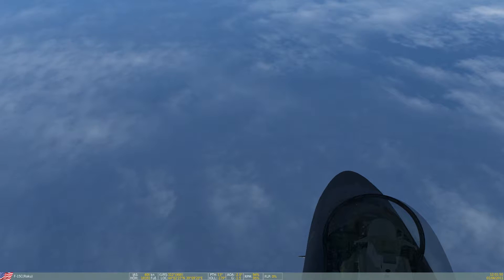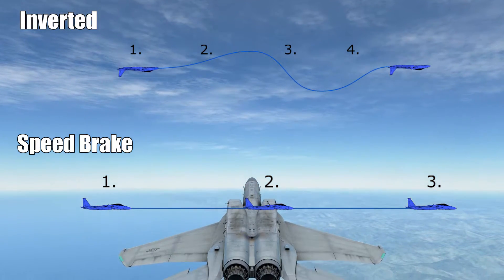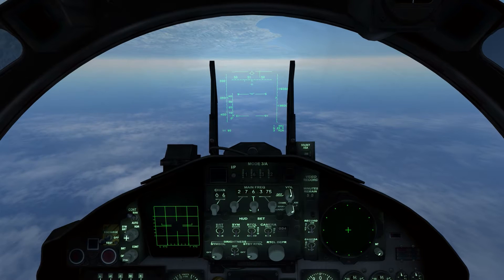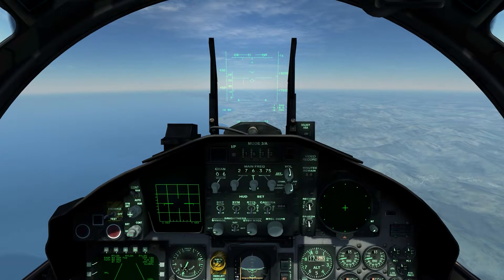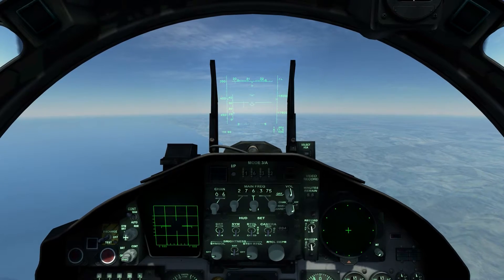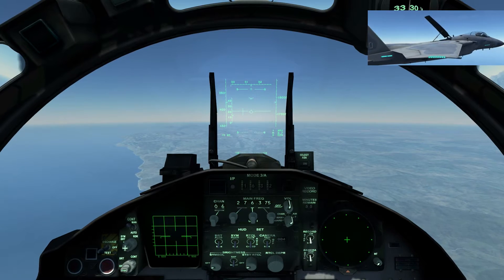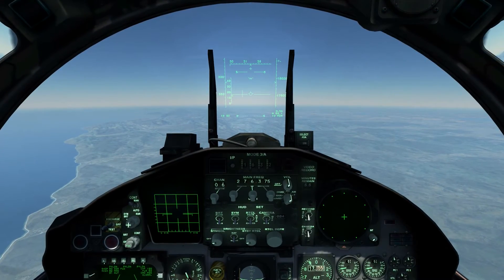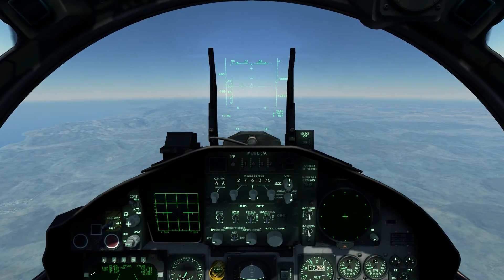DCS (World): Air Combat Maneuvering - #09 - Inverted Flight + Speed Brake [English|HD+] - Tutorial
In this tutorial in the series of air combat maneuvering in DCS World we we will just practice! The inverted flight and the use of the speedbrake. Both should become your second nature.